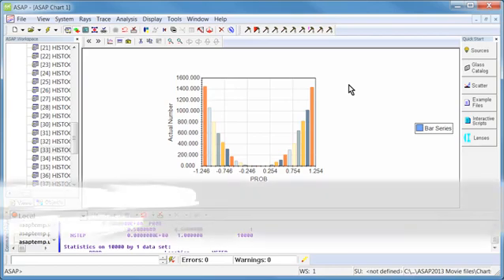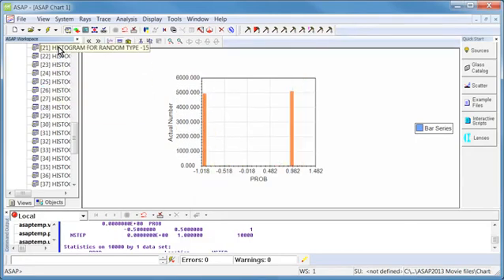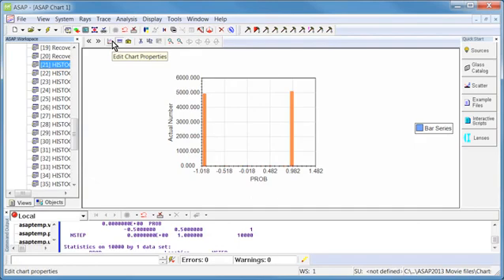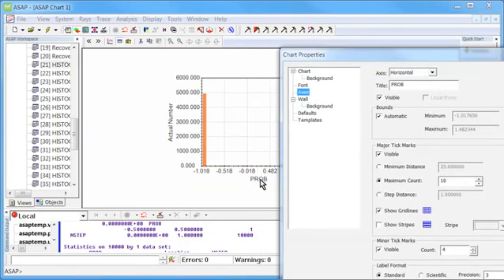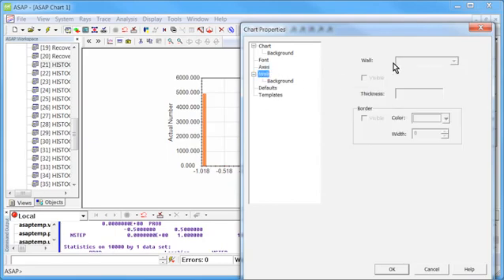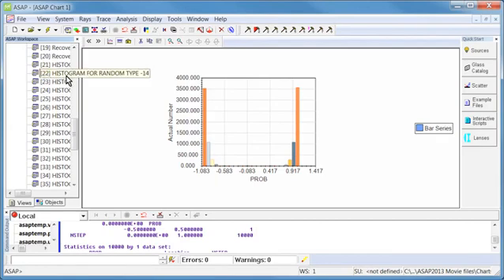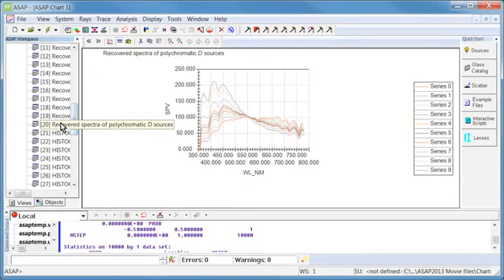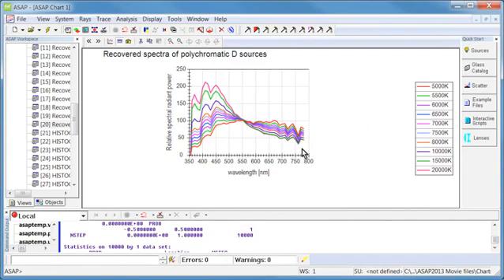Customize Chart Options and Create Chart Templates in ASAP (Demo)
Use new functionality in ASAP 2013 V1R1 to make working with chart options and multiple charts even easier. Standardize, set, save, and apply your own chart options to one or multiple charts. Customize chart colors, line widths, titles, ranges and other values. And define, save, and reuse your own chart templates.